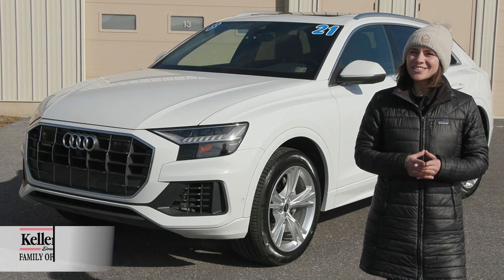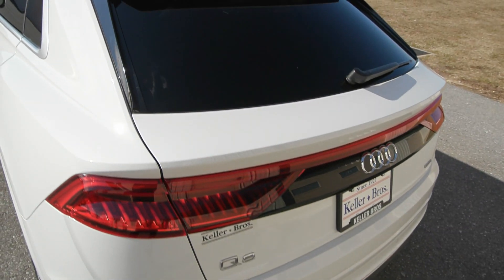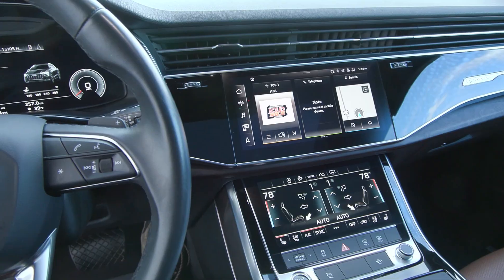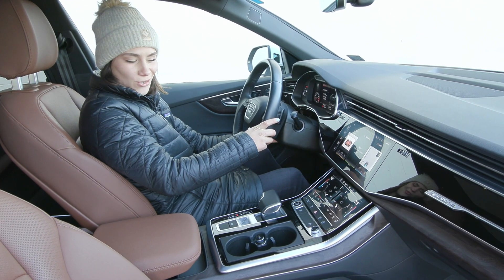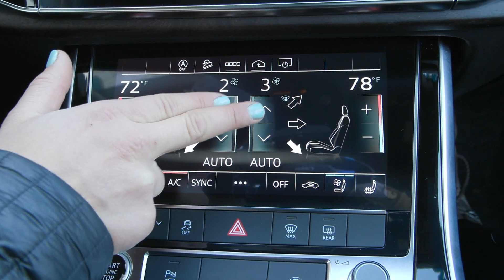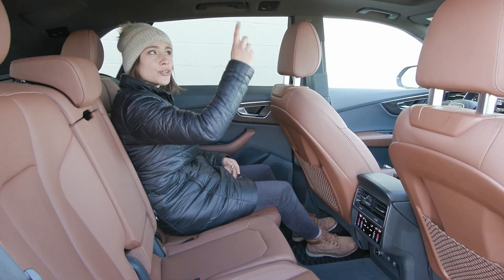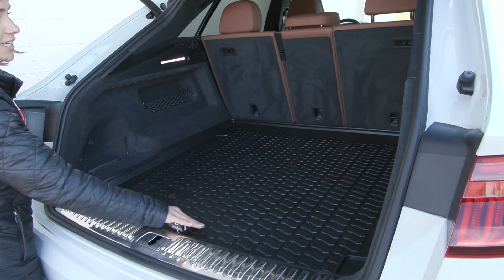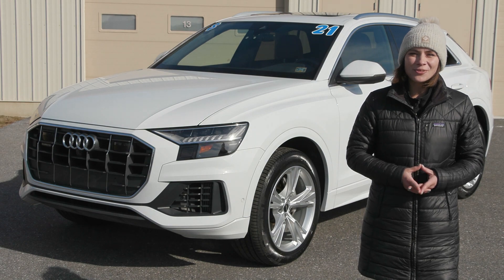2021 Audi Q8 - P1824B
Local Trade In! Clean Carfax and fully serviced. Equipped with the 3.0L V6 Turbocharged 335hp quattro 8-Speed Automatic with Tiptronic Glacier White Metallic. Lots of incredible features included.